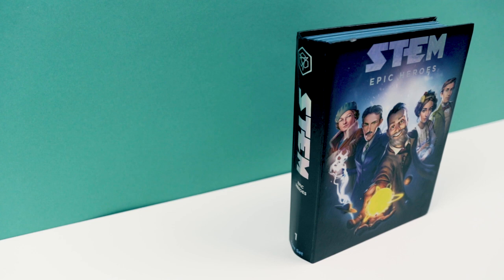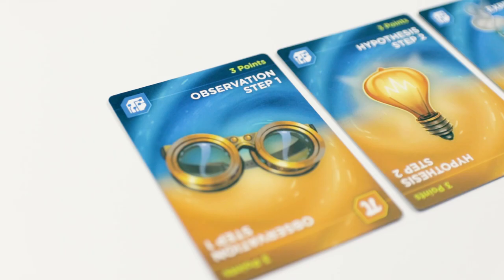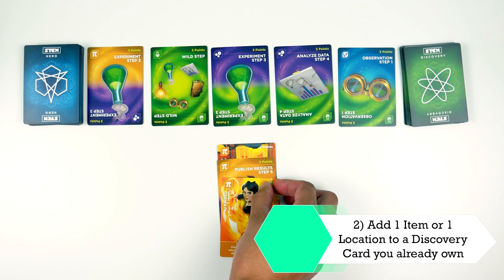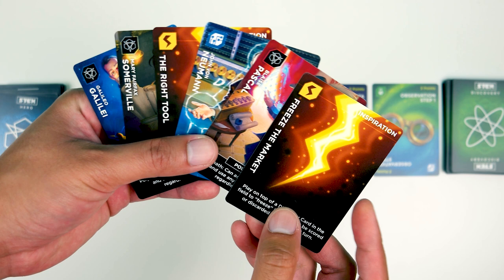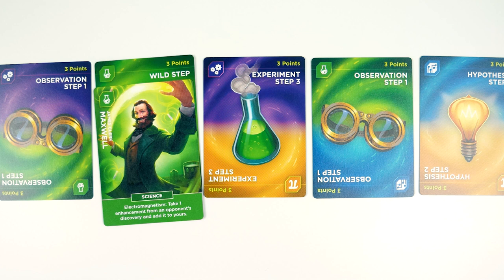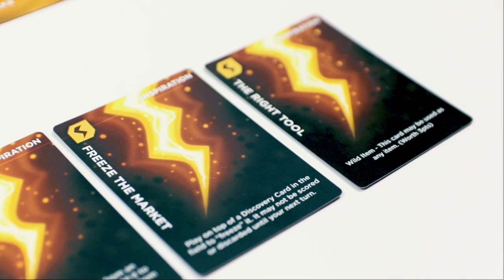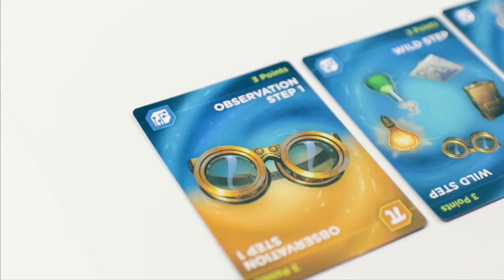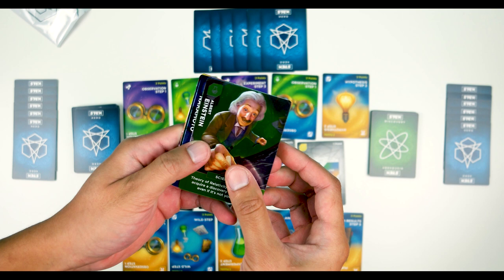LEARN A NEW SCIENCE CARD GAME IN 4 MIN S.T.E.M. EPIC HEROES!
S.T.E.M. Epic Heroes is designed by Aaron Hanna and published by Hologrin Studios with fantastic artwork done by Maria Pollakova, Ilya Bondarenko, George Doutsiopoulos, Limetown Studios, Javier Salas, Tim Kaminski, Joe Wilson, and Sarah Hanna

2-4 Players, 15-30 minutes play time